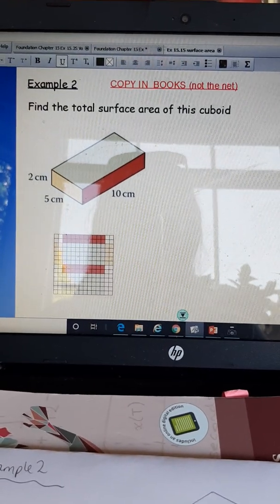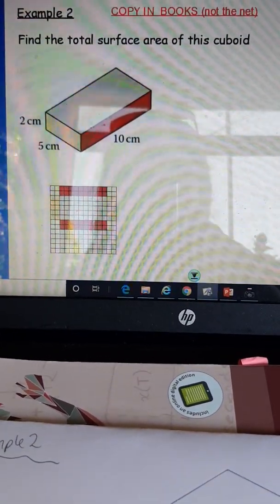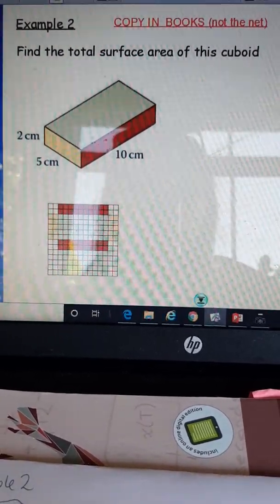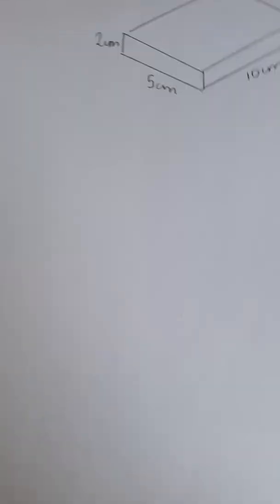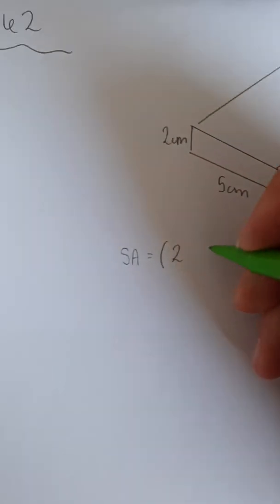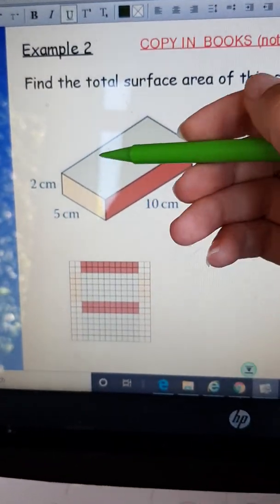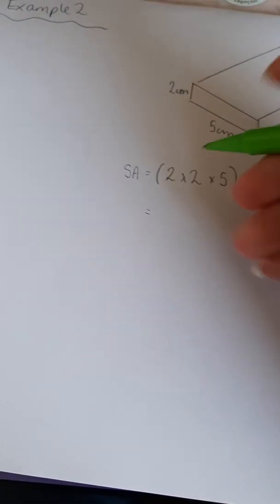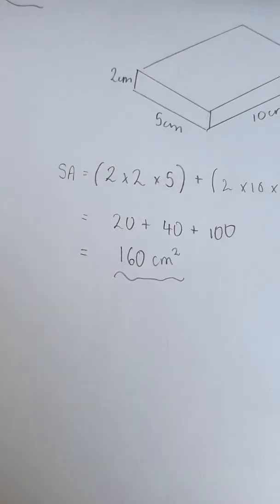Example 2 Surface Area cuboid